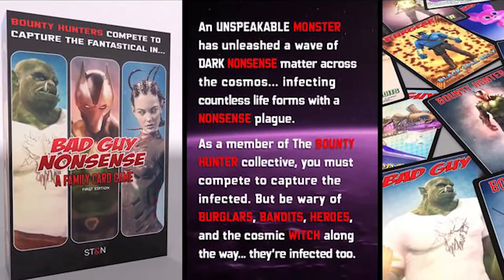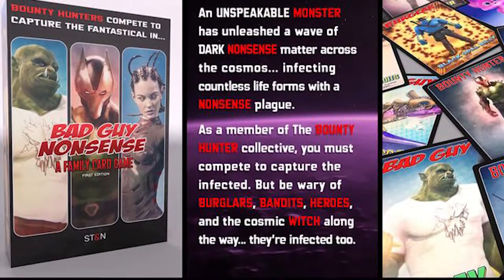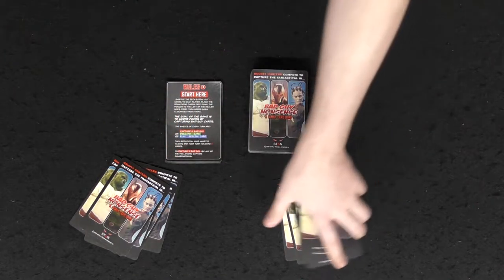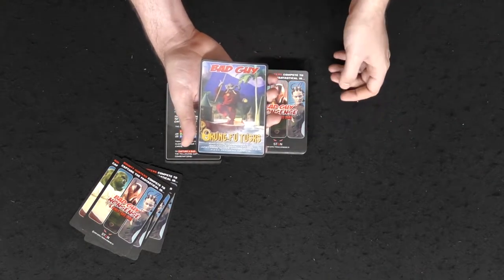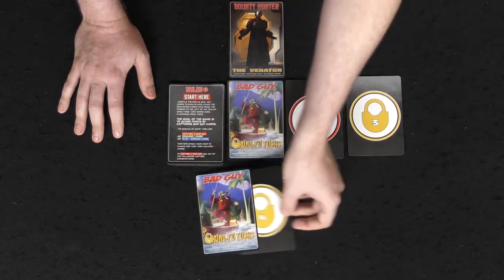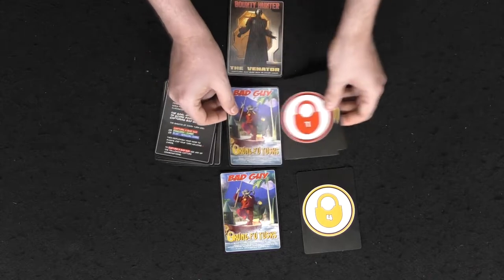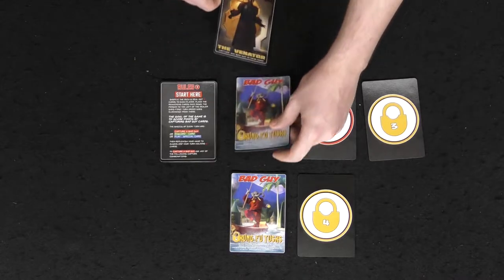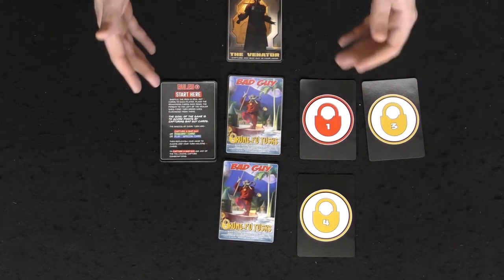Bad Guy Nonsense | Card Game Preview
Bad Guy Nonsense Preview by Unfiltered Gamer